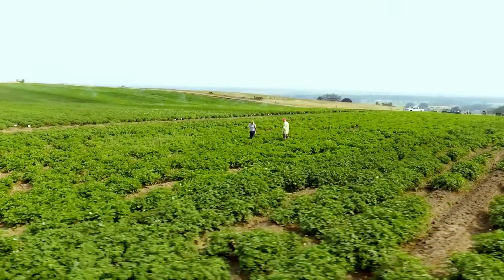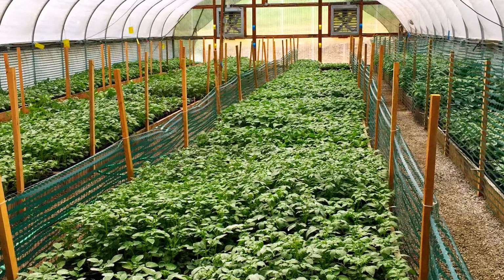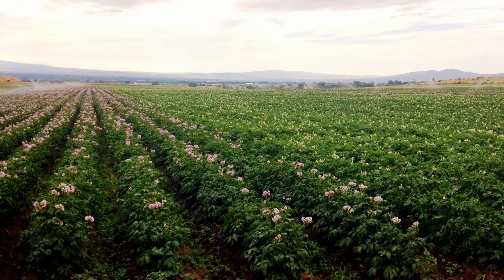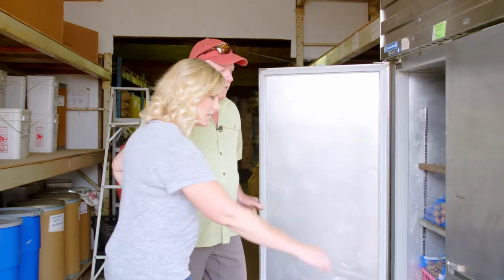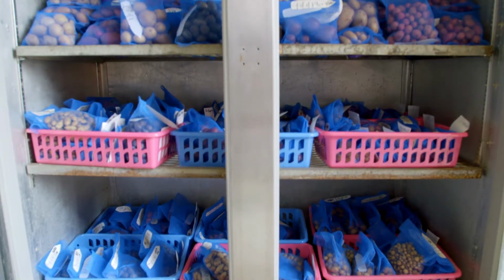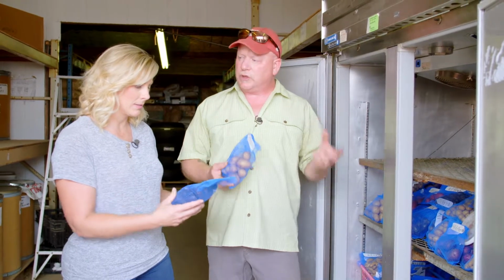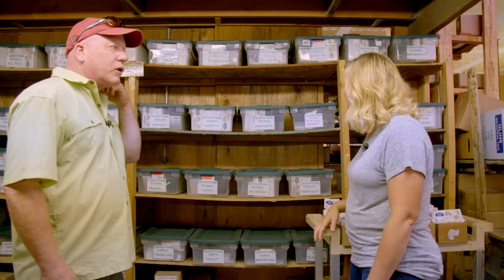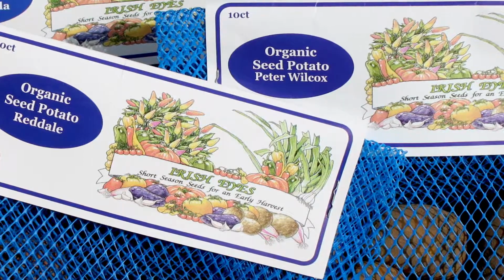Growing seed potatoes | Ellensburg, WA | Washington Grown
Who grows potatoes in greenhouses? Seed potato growers Irish Eyes Garden Seeds, that's who! Learn the process of growing seed potatoes.